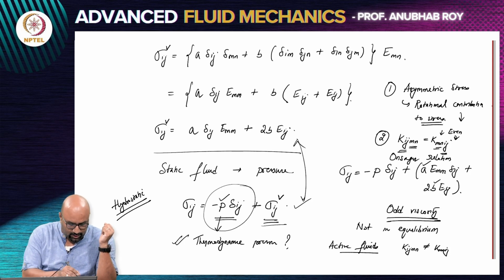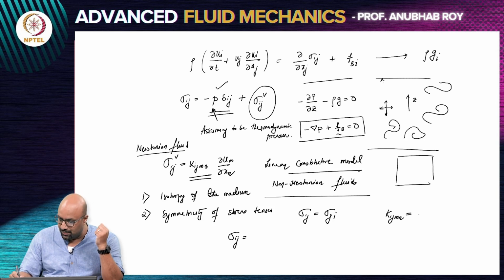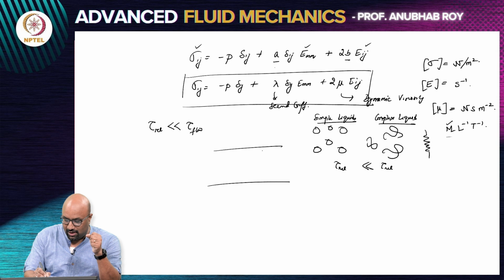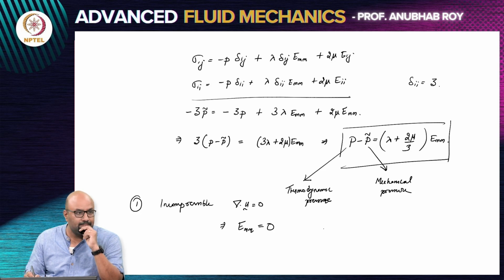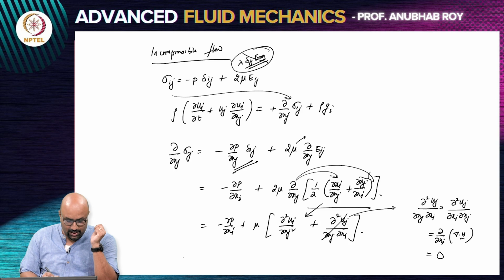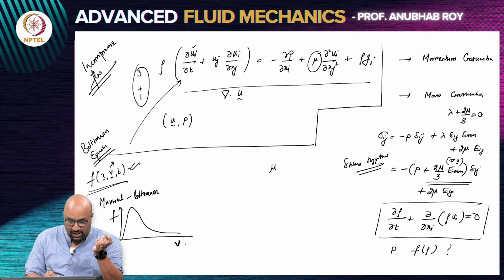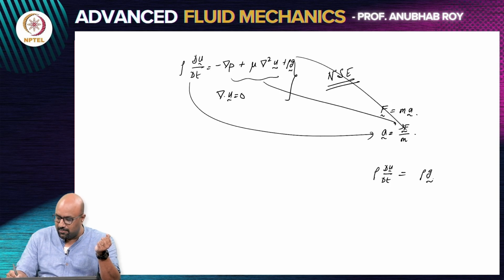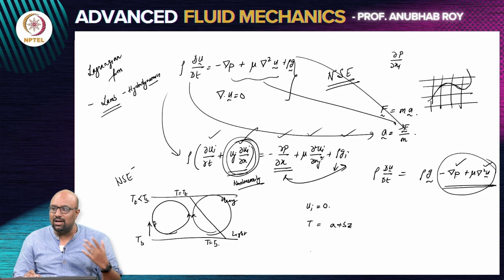Conservation laws - III: Momentum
In this lecture, we continue our discussion from the previous session by delving deeper into the conservation of momentum and the principles of linear constitutive modeling. We begin by revisiting the concept of the stress tensor and proceed to examine the distinctions between simple and complex fluids. A comparative analysis of the elastic response in solids versus the viscous behavior in fluids is presented to highlight key rheological differences. We then introduce the Maxwell–Boltzmann distribution as a statistical foundation for understanding molecular motion in fluids. The lecture concludes with a discussion on the coefficient of bulk viscosity and the derivation and implications of the Navier–Stokes equations in the context of Newtonian fluids.